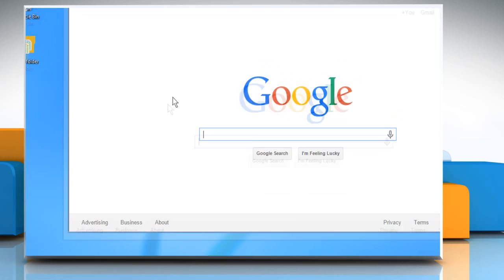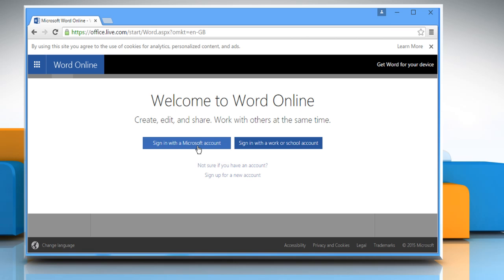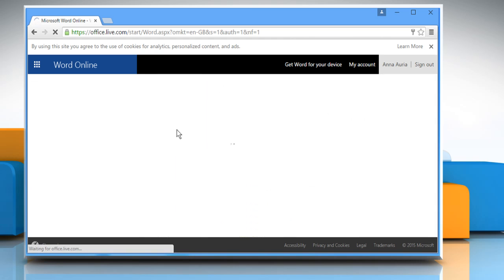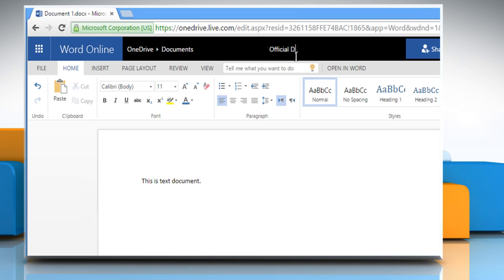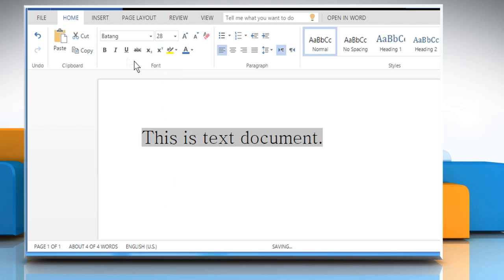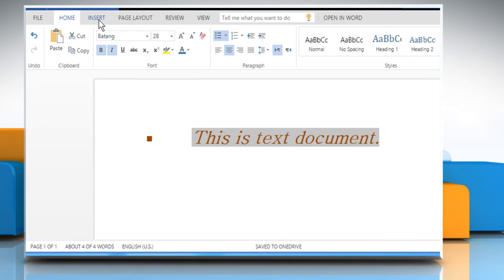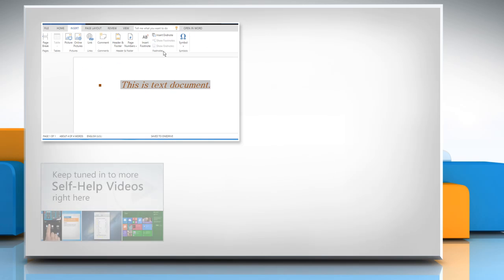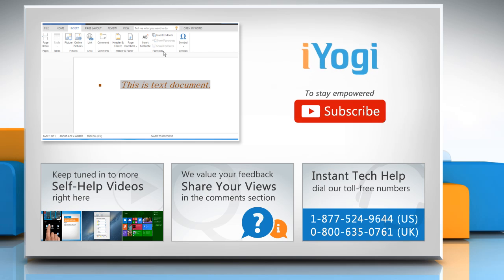How to use Microsoft® Word Online ( Tutorial Part 1)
Microsoft® Word online lets you work on your doc files with anyone, from anywhere, in real time. Watch this part of the video series to know how you can create a document and change the format of content in that document.